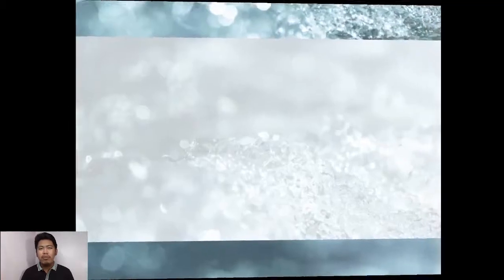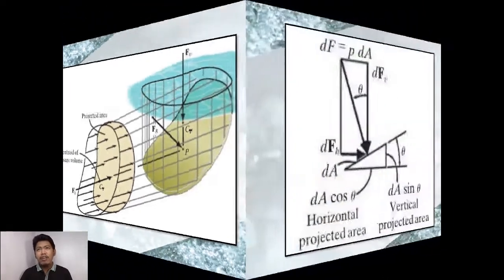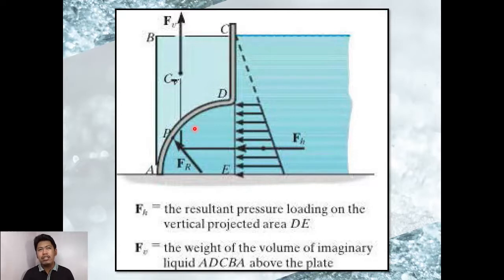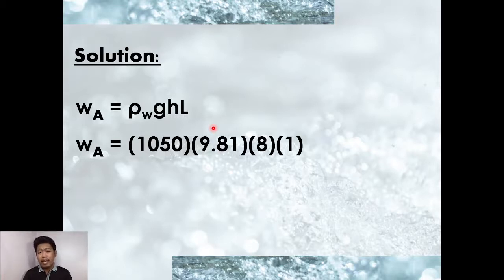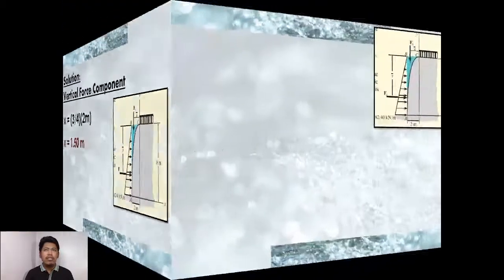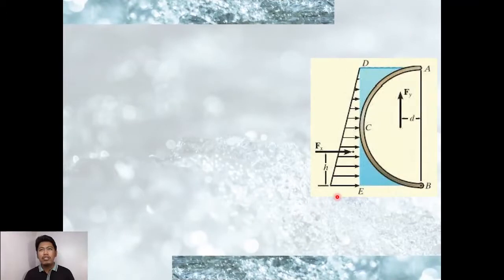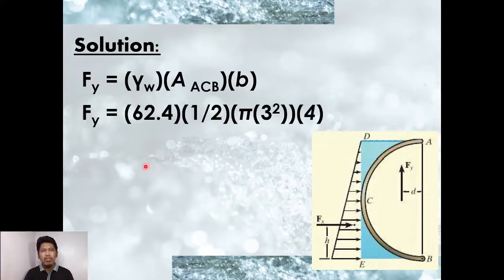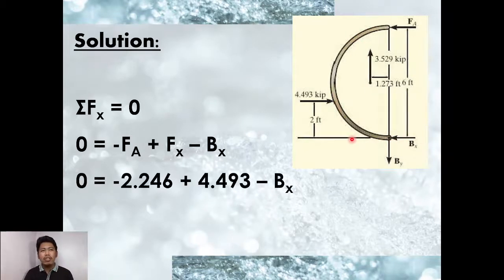PCE 7/7L - FLUID MECHANICS | Hydrostatic Force on an Inclined Plane or Curved Surface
PCE 7/7L - Fluid Mechanics (1st Semester AY 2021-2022)

This video is primarily for the use of Technological University of the Philippines Manila students undertaking their Fluid Mechanics subject this semester (or for the specific semester). However, everyone could use this video as a "GUIDE" (not reference) if they also want to know about the subject (Fluid Mechanics).